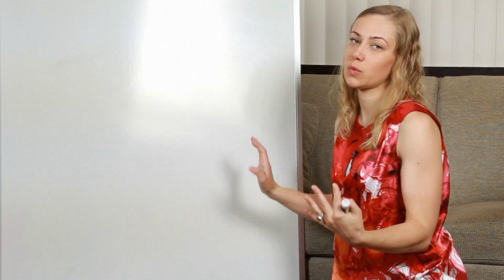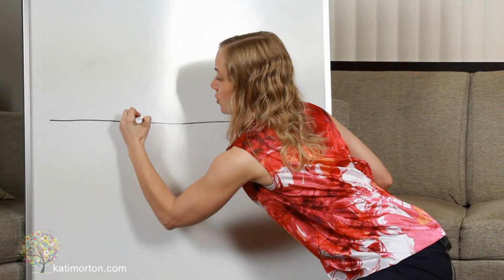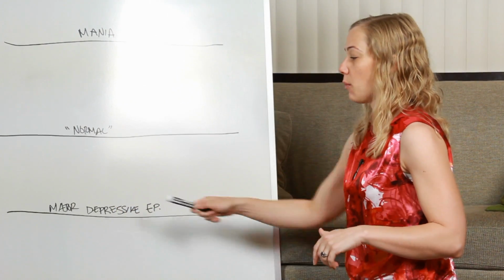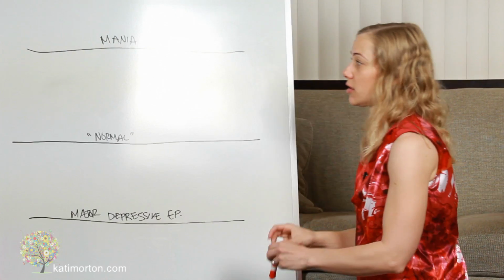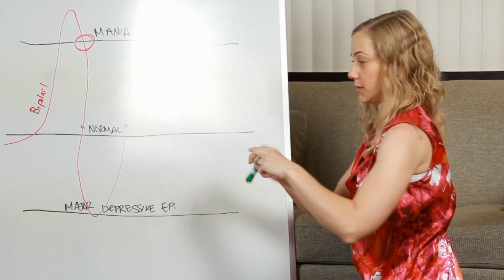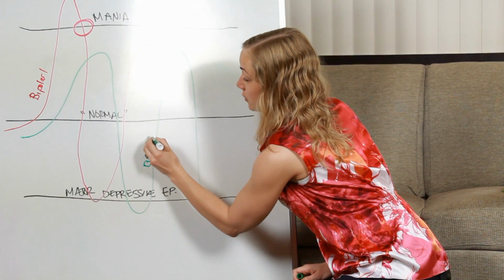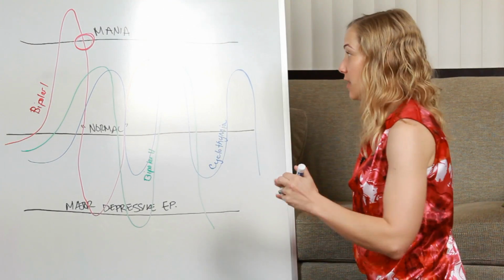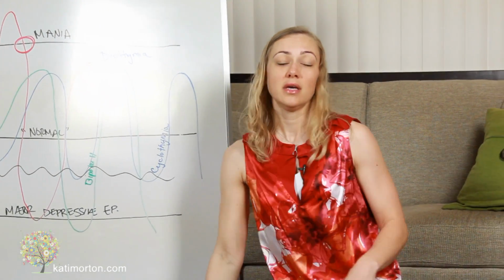What is Bipolar Disorder?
I'm Kati Morton, a licensed therapist making Mental Health videos!

 MY BOOKS (in stores now)

ONLINE THERAPY
While I do not currently offer online therapy, BetterHelp can connect you with a licensed, online therapist, please